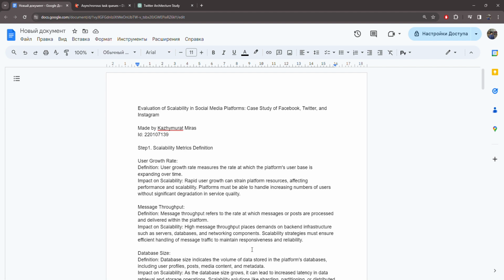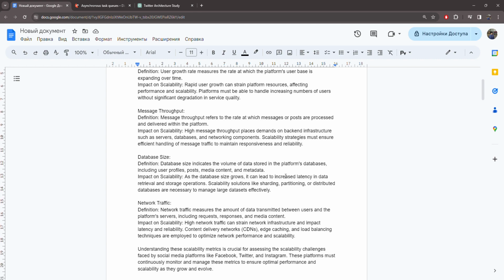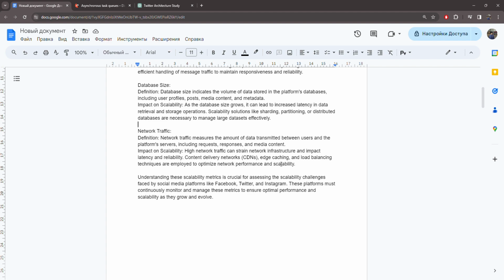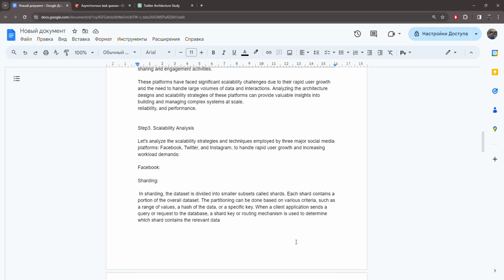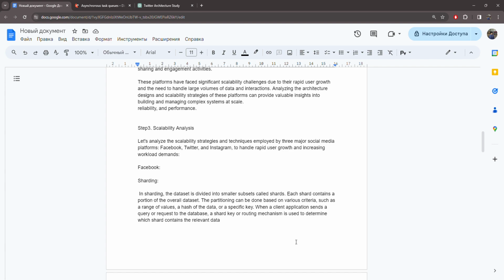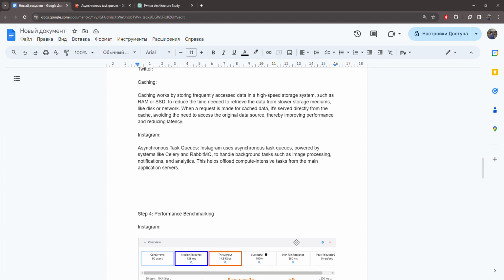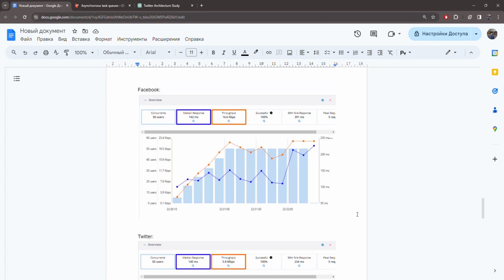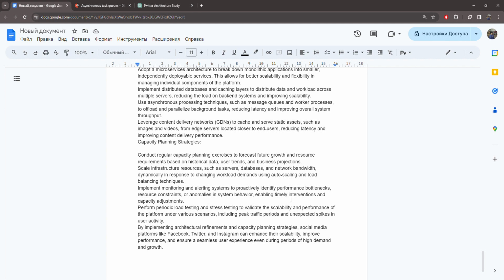Evaluation of Scalability in Social Media Platforms